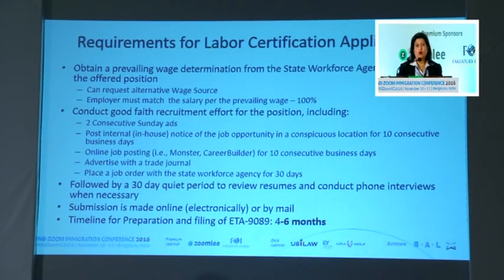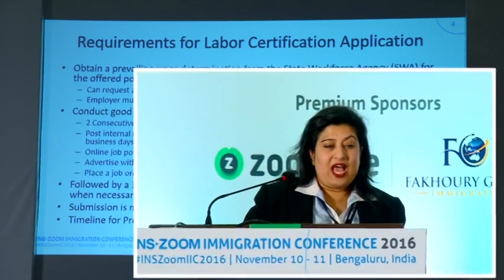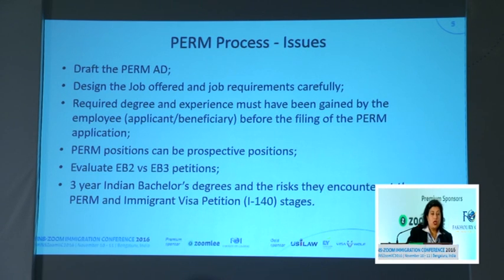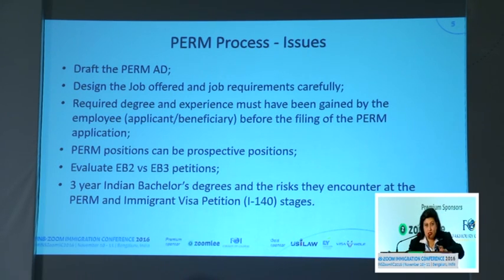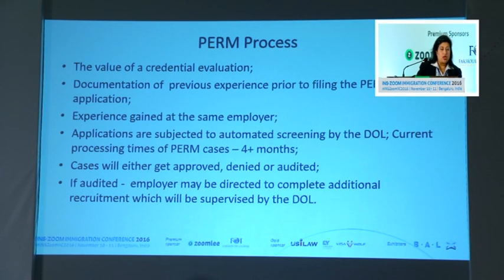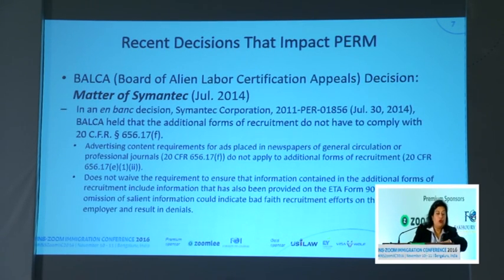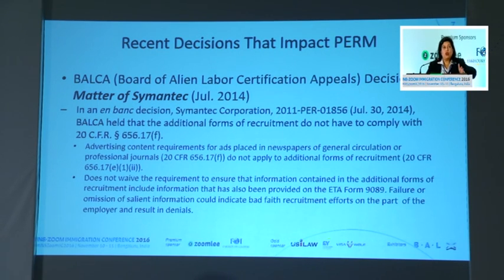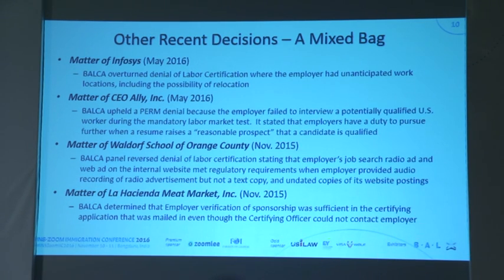Perm Process – Recent Trends (Part 3) | Presented by Anindita Chowdhury | INSZoom